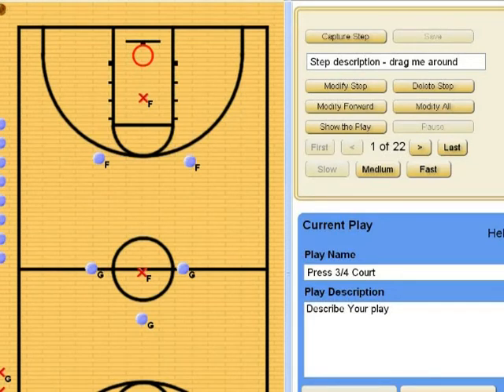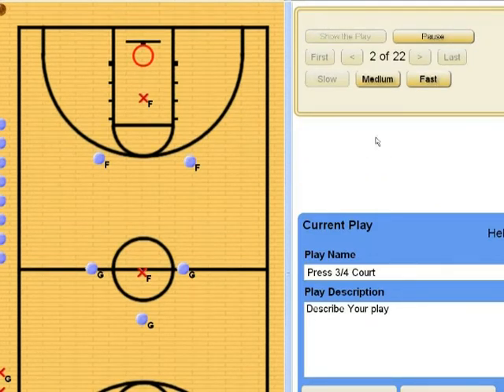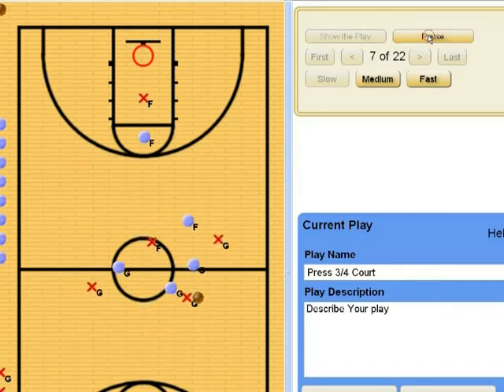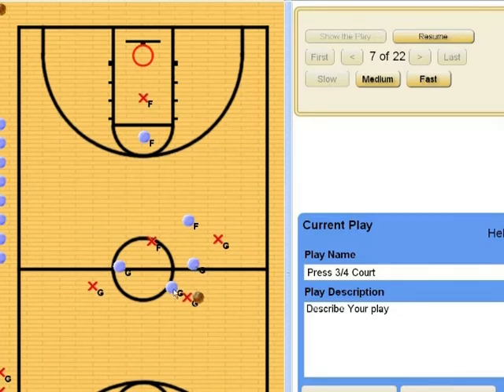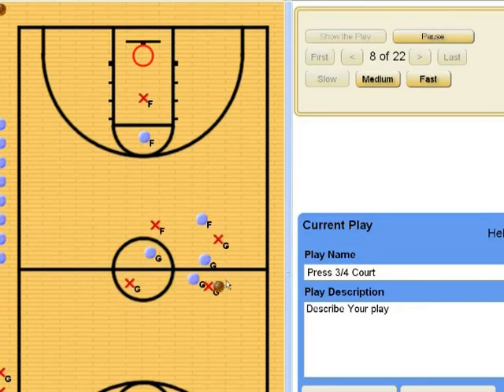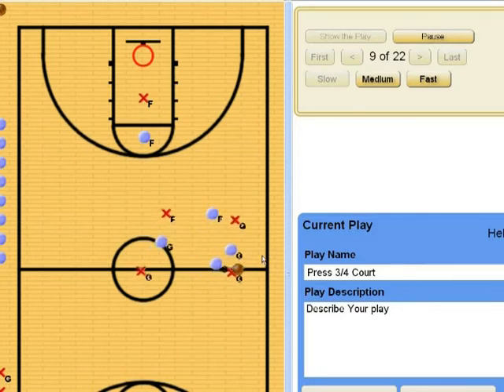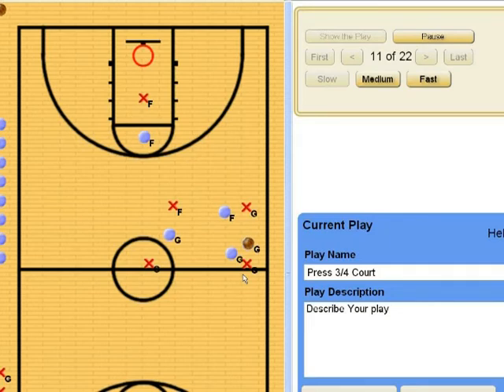Press 3 qtr court